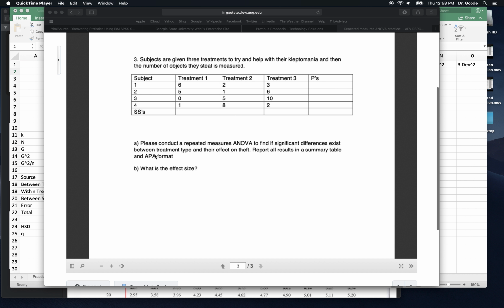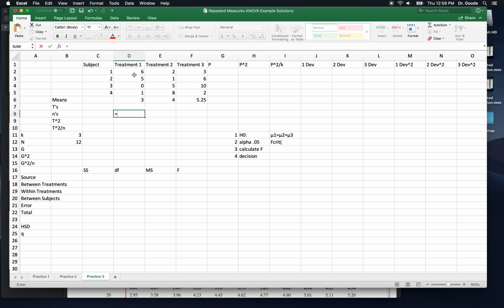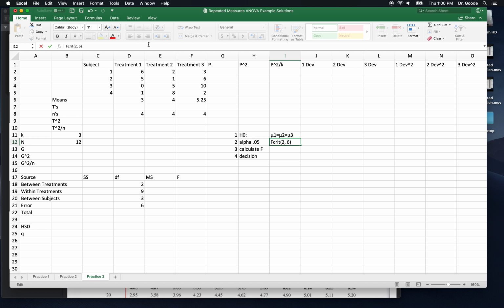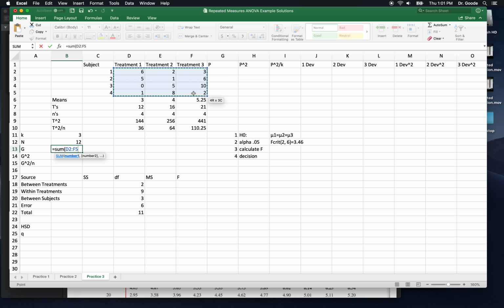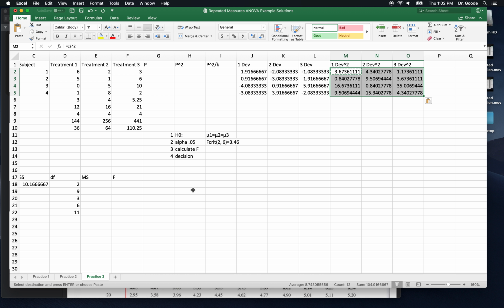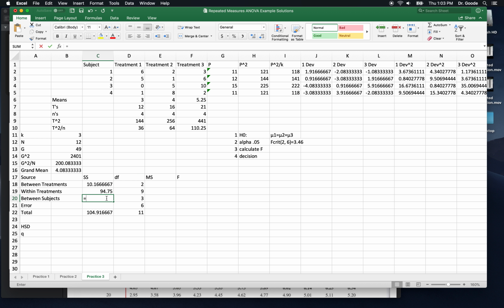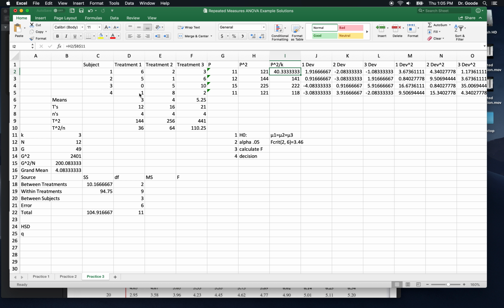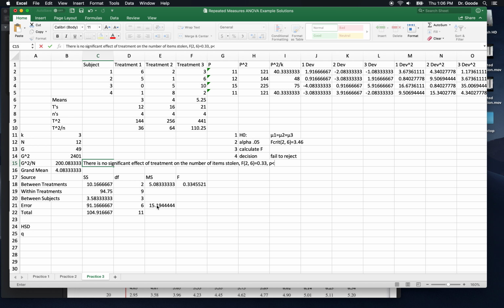Repeated Measures ANOVA Practice 3 Solution